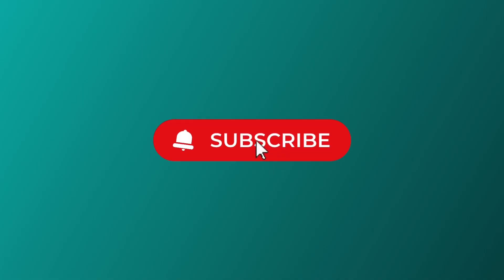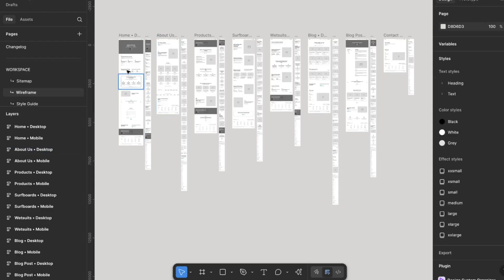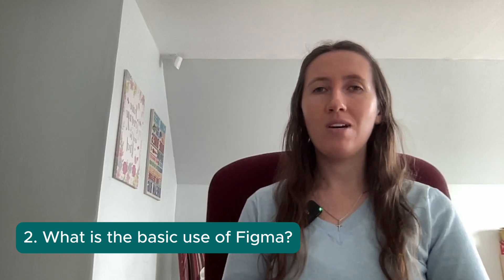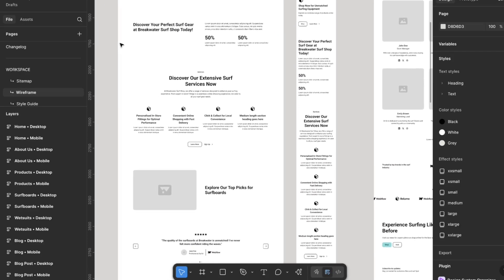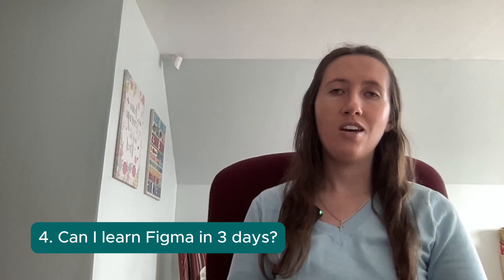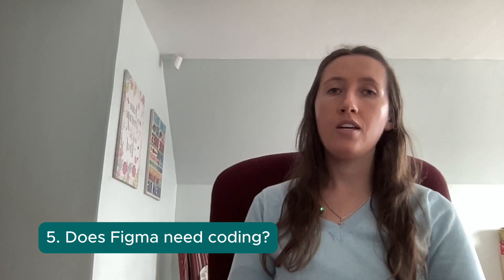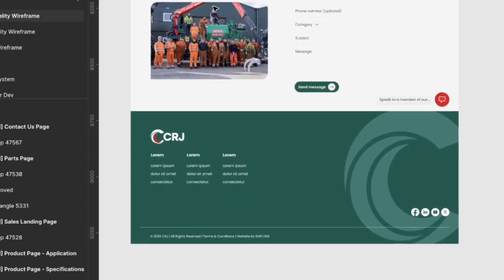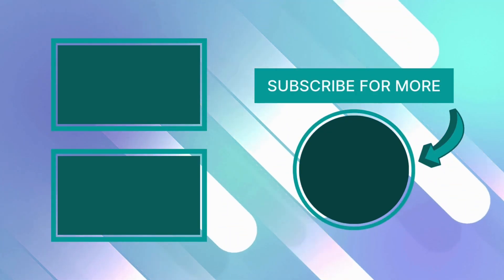What Is Figma Used For? (Explained for Beginners in 5 Minutes)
What exactly is Figma used for?✨
If you’re new to web or app design, Figma might seem confusing at first - but don’t worry, I’m breaking it all down in this beginner-friendly video!

In less than 5 minutes, you'll learn:

✨What Figma is and how it works
✨The difference between UI and UX design
✨How to use Figma for web and app projects
✨Whether you need to know code

If you can learn Figma in just 3 days!

👩‍💻 Whether you're just curious or ready to dive into design, this video is perfect for you.

💬 Have questions about Figma? Drop them in the comments below—I’m happy to help!

Timestamps:

0:00 Intro
0:31 What is the purpose of Figma?
0:58 Basic use of Figma
1:25 Best use of Figma
1:56 Can I learn Figma in 3 days?
2:30 Does Figma need coding?
3:00 What companies use Figma?
3:24 Final thoughts